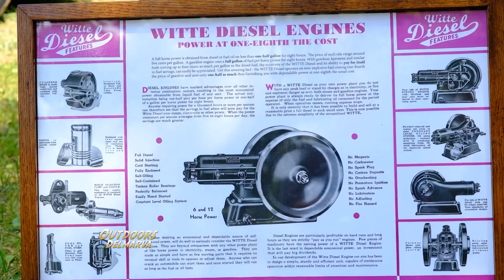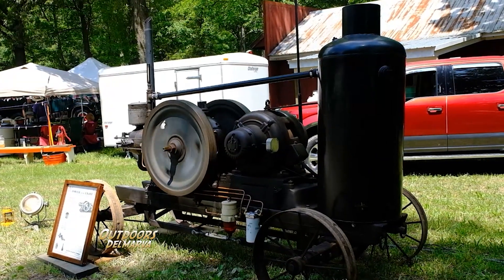Outdoors Delmarva: Tuckahoe Steam and Gas Assoc. Show 2022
The Tuckahoe Steam and Gas Association in Talbot County, MD puts on an annual show that is not to be missed.  Working steam engines, traction engines, and the machines that built the United States into an industrial powerhouse are collected and on display here, and look like they just rolled off the showroom floor!